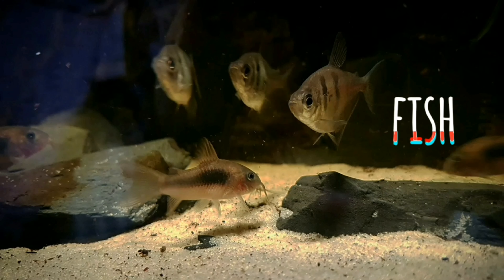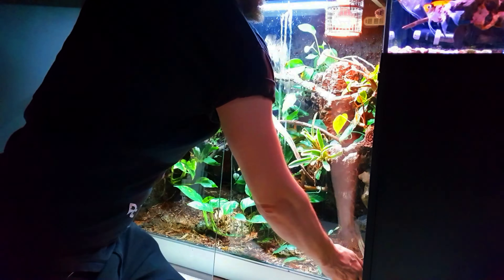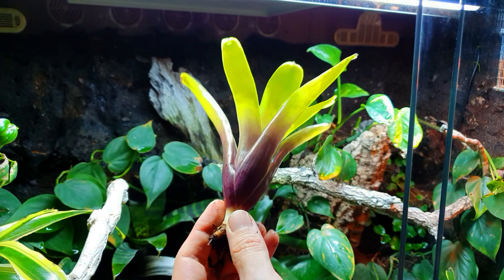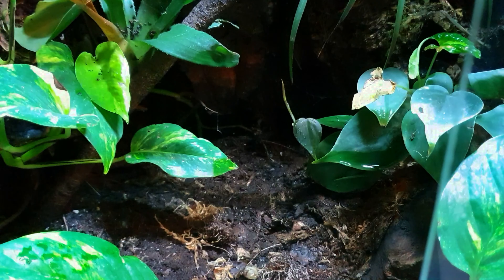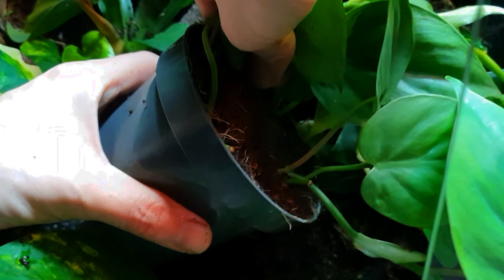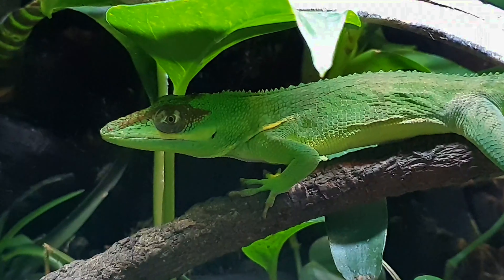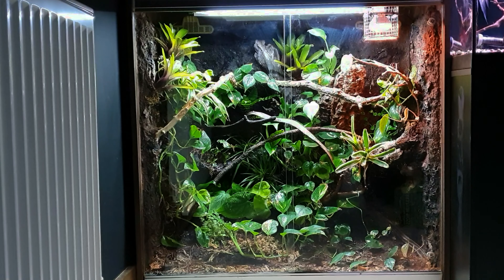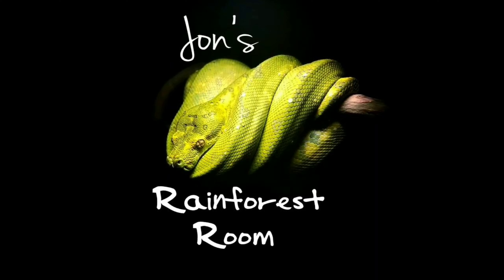Cuban Knight Anole Bioactive Terrarium Update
Thanks for checking out my latest video on my Cuban Knight Anole Castro. In today's video we will be taking a look at the 3 foot terrarium, doing some maintenance and adding some new plants. We will take a look at Castro and giving some updates on future videos and projects. As always thanks for taking the time to check out my video.

Filming equipment...

UK Links
Galaxy S10+
Galaxy S7 Edge

US Links
Galaxy S10+
Galaxy S7 Edge